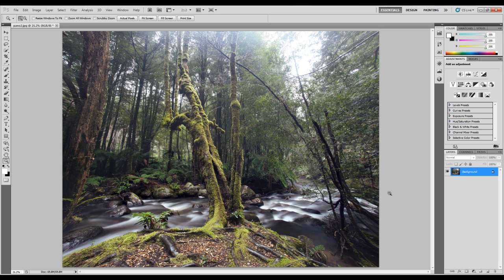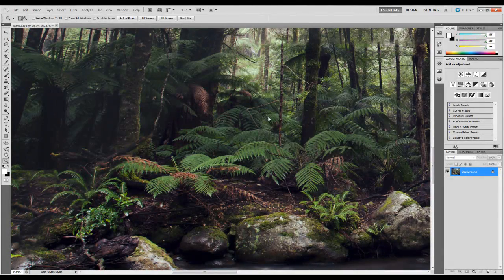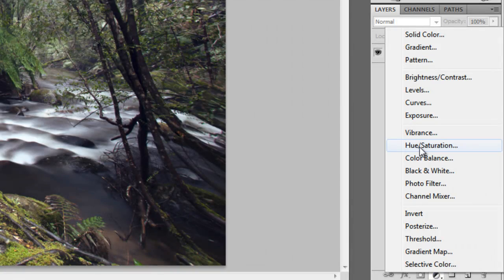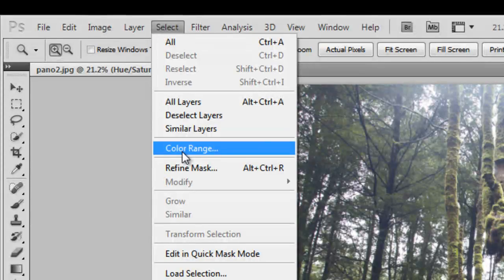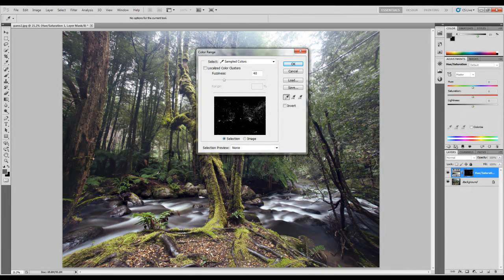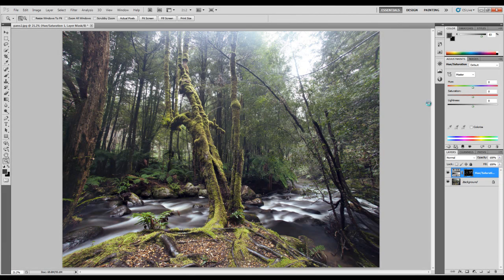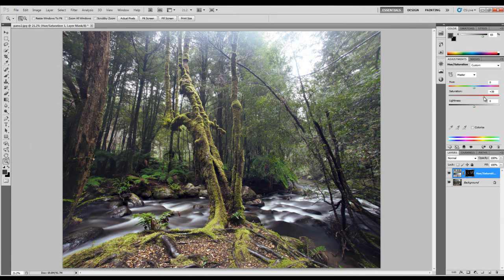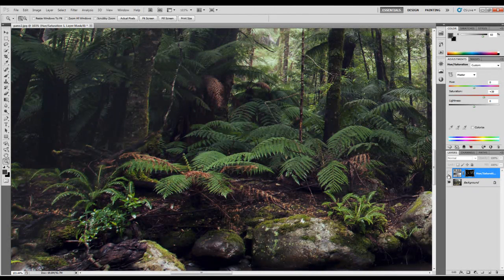Photoshop Tutorial - Colour Range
This is a quick tutorial that shows you how to use the colour range tool within Photoshop CS5. I find this tool especially helpful when I want to subtly edit the colour range of the foliage around a waterfall.  If you have any questions be sure to ask.